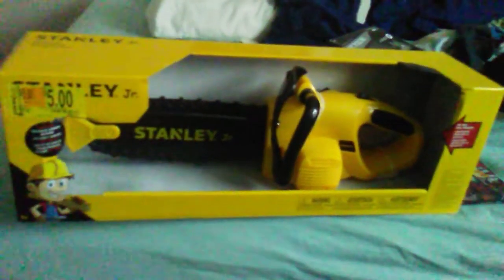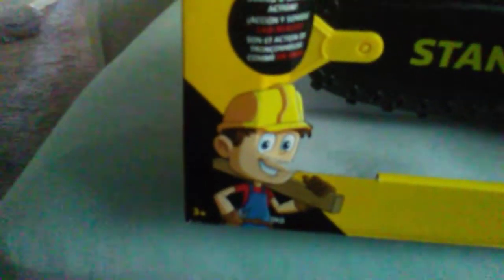Stanley Jr chainsaw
Cool and I will use it in nerf wars